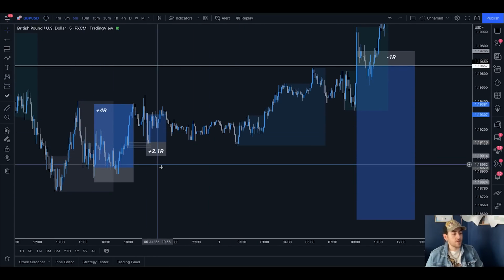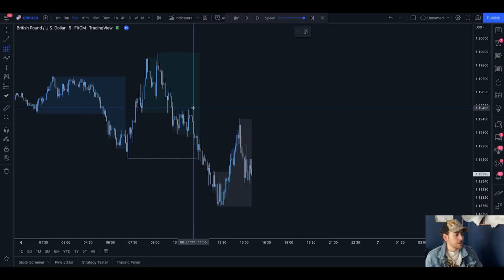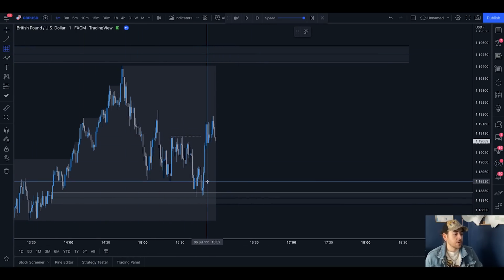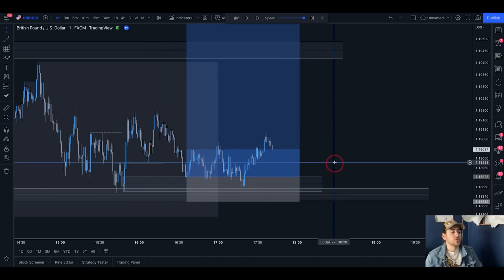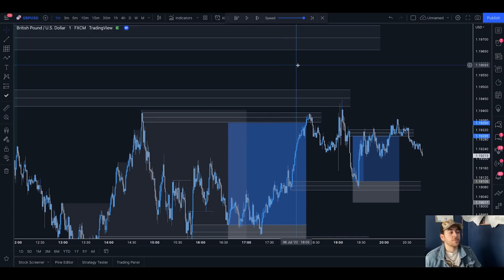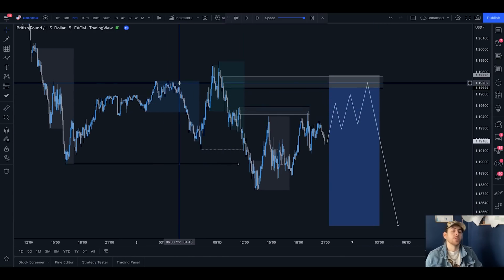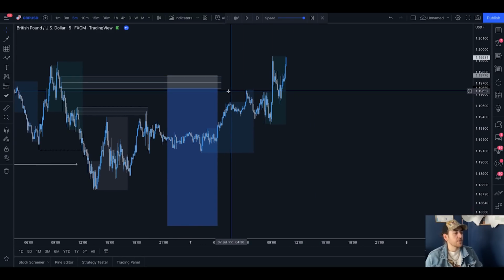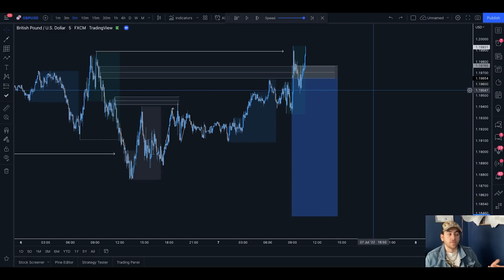6% Profit in 2 Hours Trading Forex | GBPUSD Case Study - JeaFx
Today we're looking over at some recent GBPUSD trades that I have taken, totalling up to +6.2R profit in 2 hours (followed by a -1R loss!)

Chapters:
00:00 - Introduction
00:37 - Overview
01:14 - Trade #1 - 4R winning trade
06:23 - Trade #2 - 2.1R winning trade
08:38 - Execution proof (discord)
08:48 - Trade #3 - 1R losing trade
10:52 - Trade reviews
11:52 - Conclusion & talking point